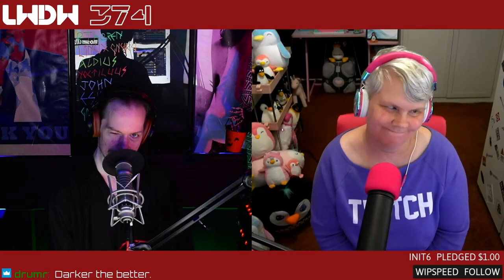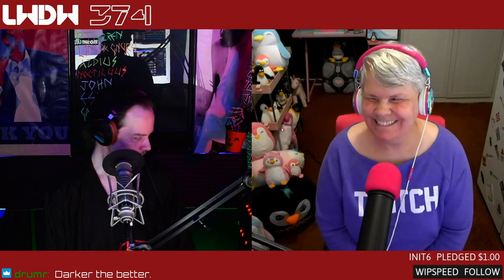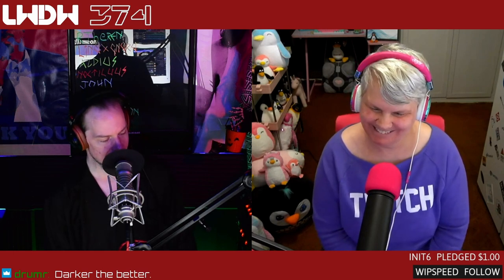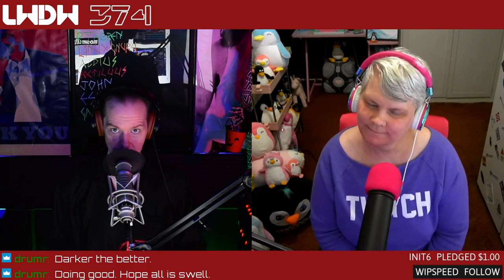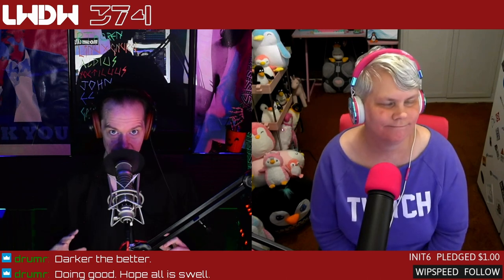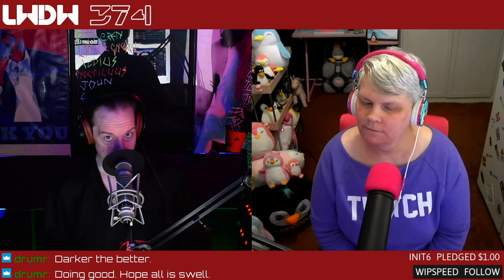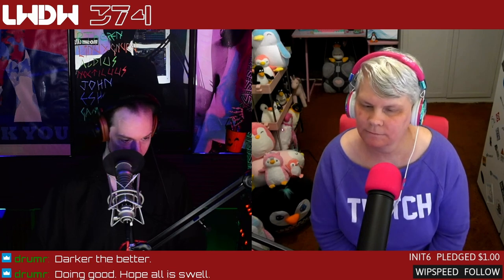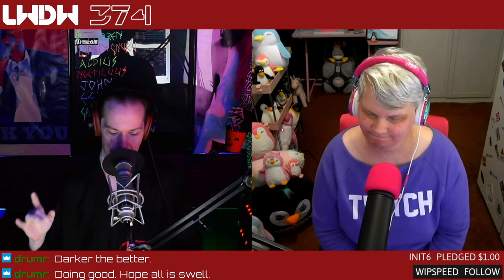Red Hat depreciates X11 and 16GB Ties for the 4060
Red Hat is moving to Wayland, Mozilla opens their Mastodon instance to the public, kernel 6.1 comes to Pi OS, and NVIDIA puts a 16GB Tie on the 4060. Support our shenanigans directly
SHOW BUSINESS
SUPPORT BUSINESS
SOCIAL BUSINESS
TIMESTAMP BUSINESS
00:00 Intro
00:00 Firewire audio on Linux
02:28 B-day celebrations
05:53 Mozilla Mastodon invites
10:03 Red Hat depreciates X11
16:16 16GB NVIDIA Ties
28:28 RasPiOS gets kernel 6.1